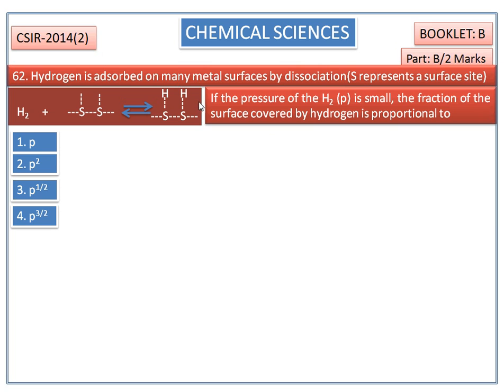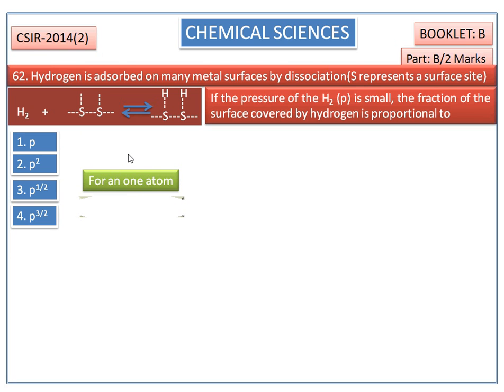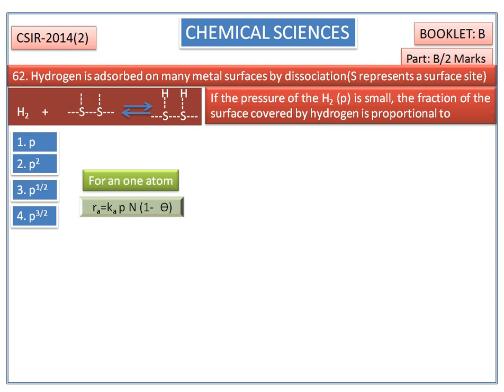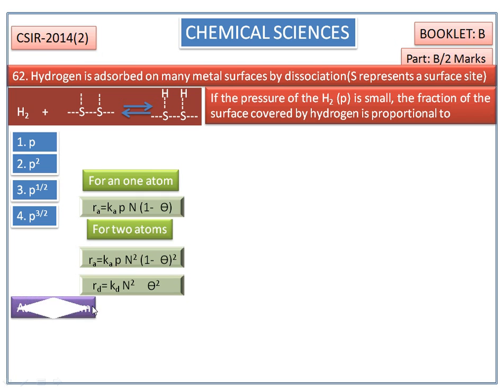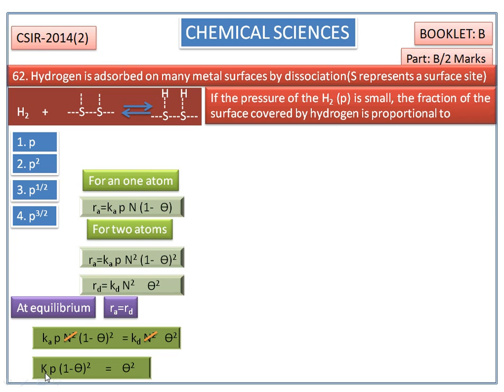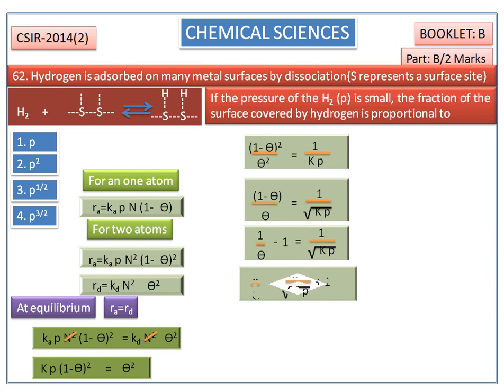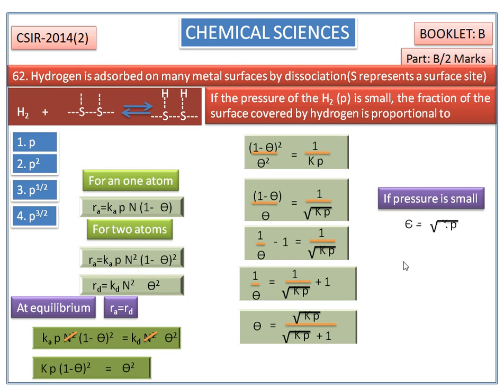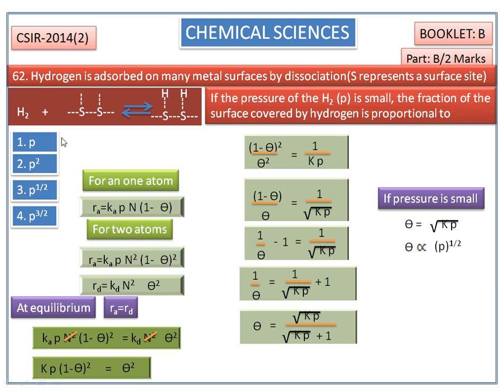Adsorption of H2 on the metal surface-Langmuir adsorption isotherm-csir chemistry answer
CSIR-2014-December-Chemical Sciences
Question number-62 for the booklet B